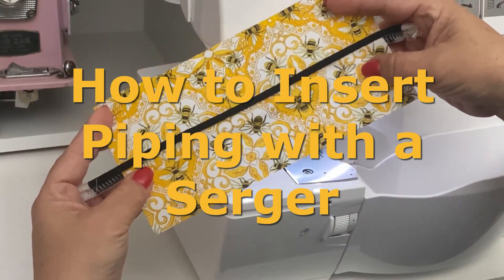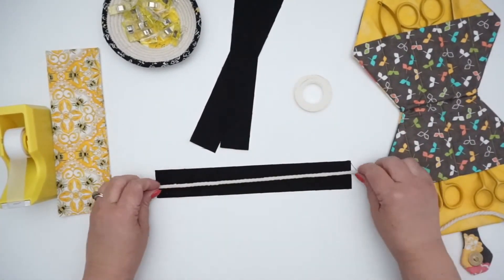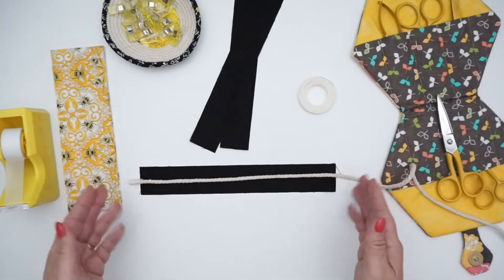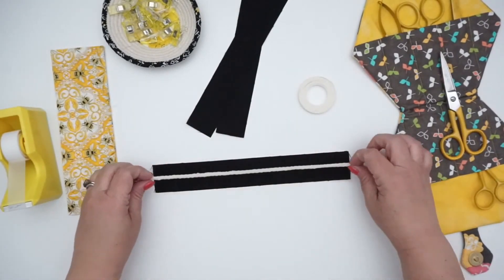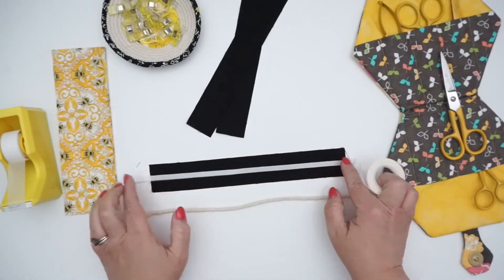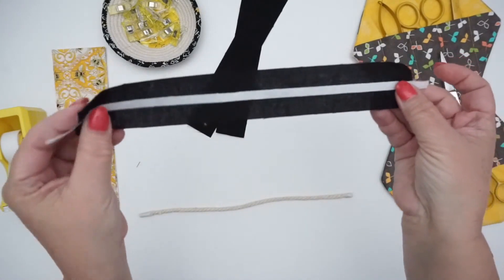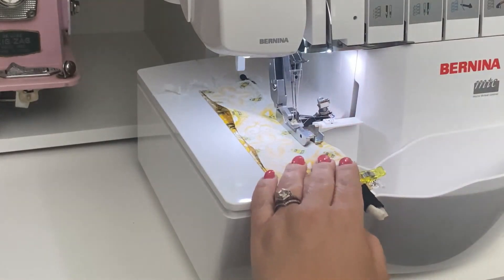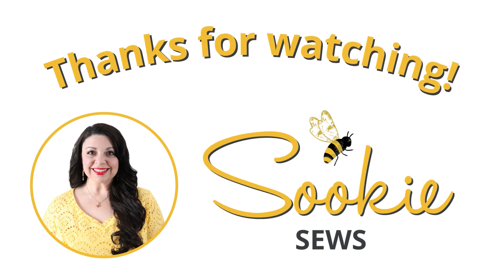How to Insert Piping with a Serger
Hello, Sewing Bees! This is a pre-recording from one of our LIVE at the Beehive shows on How to Insert Piping with a Serger.

Wonder Tape
5mm Cording